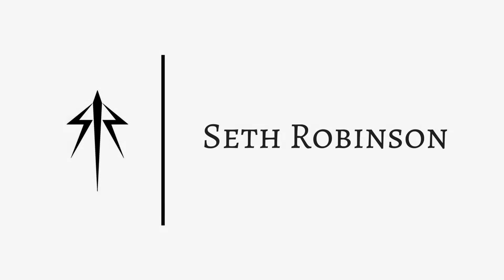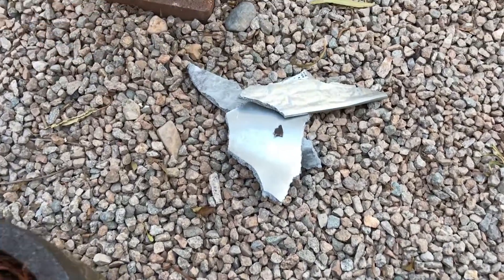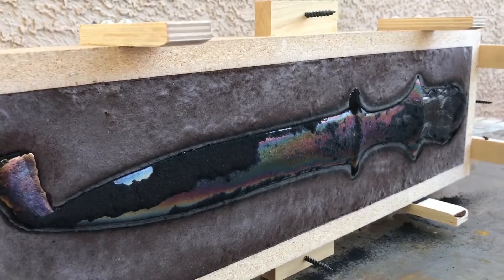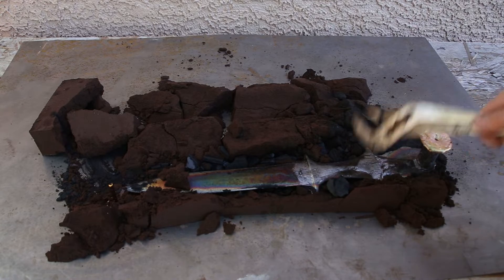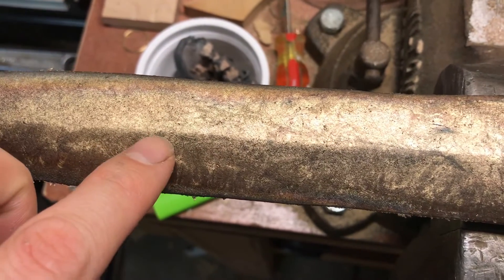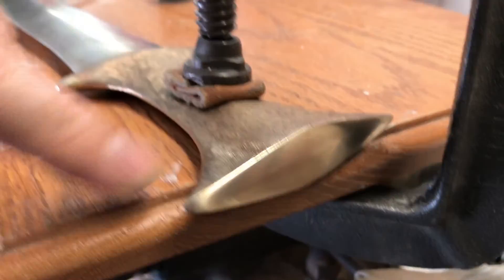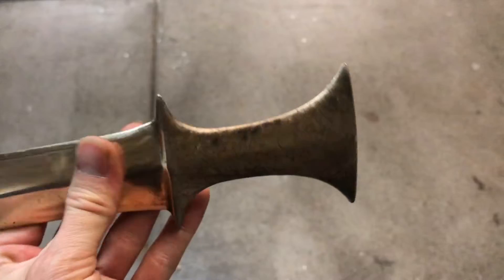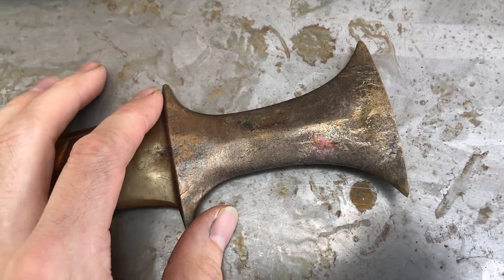Making Aluminum Bronze Dagger │Casting Dagger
In this video I will be sand casting an aluminum bronze dagger using a 3d printed pattern. The file used for the 3d printed pattern can be found